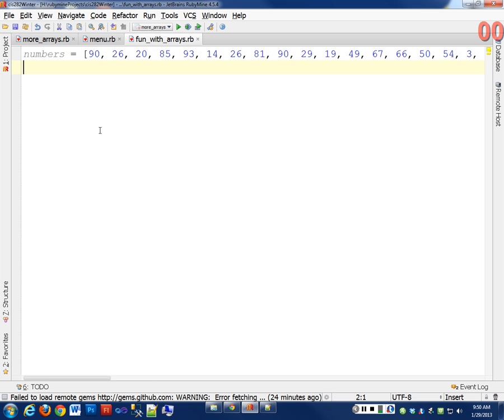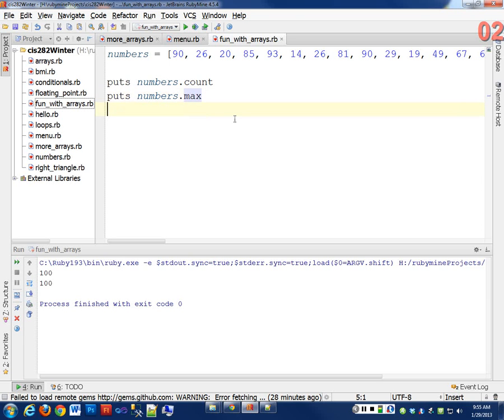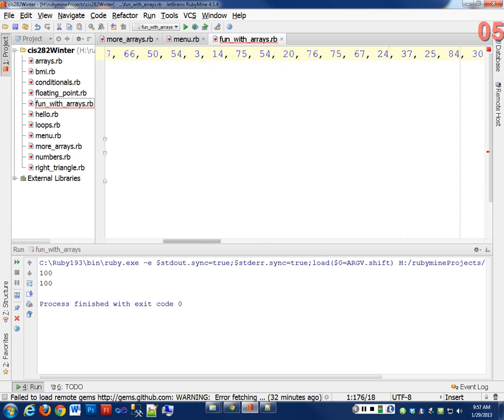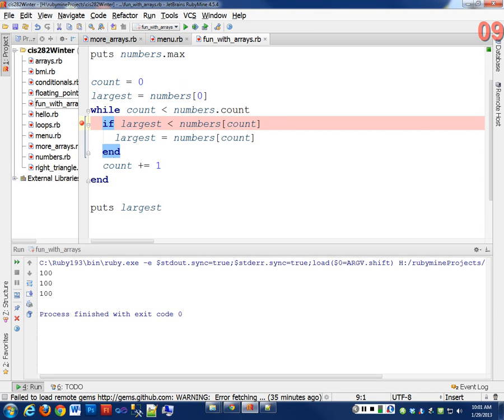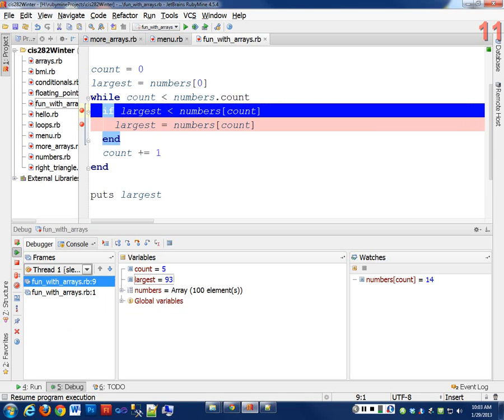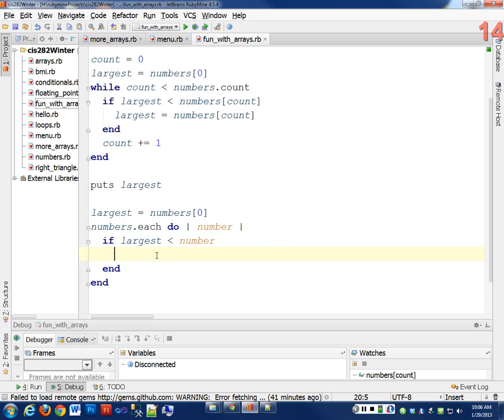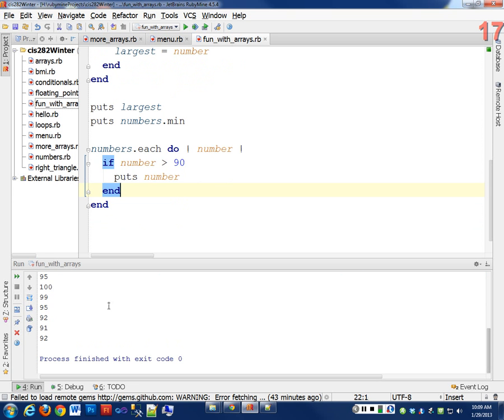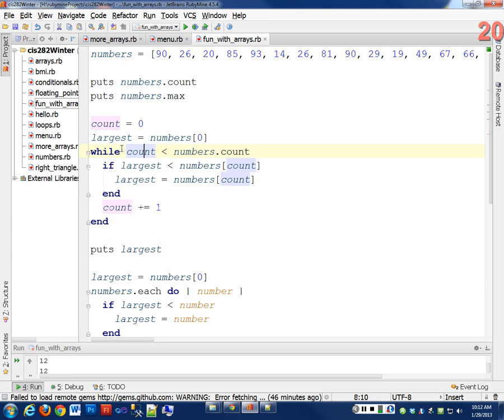Intro to Ruby - Day 11 - Arrays part 3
More ruby arrays.